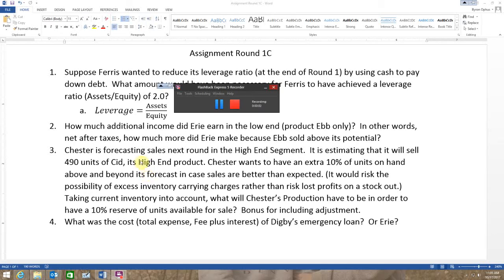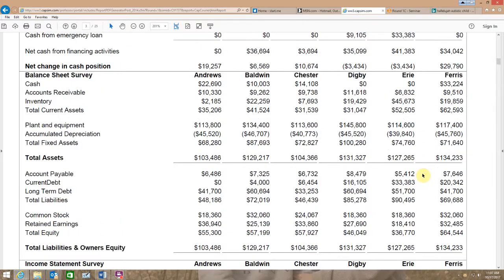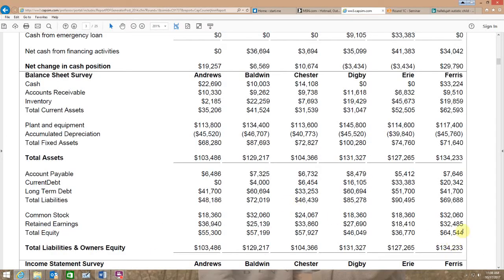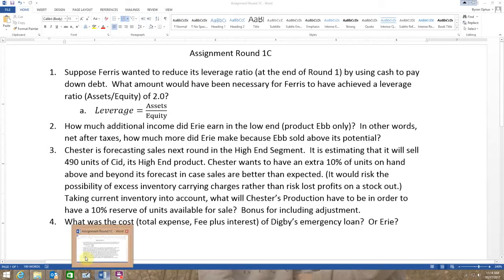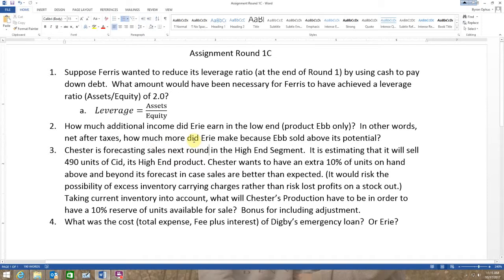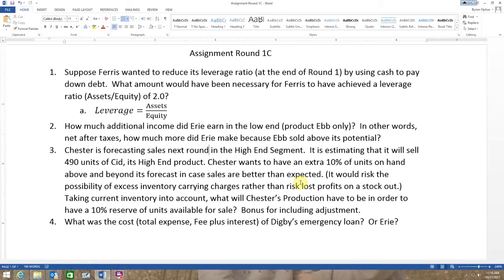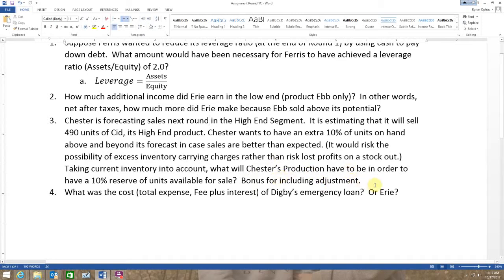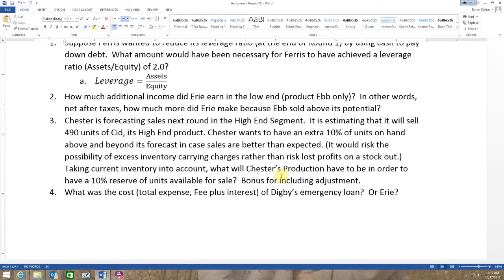BGEN 494 Round 1C Assignment Preview